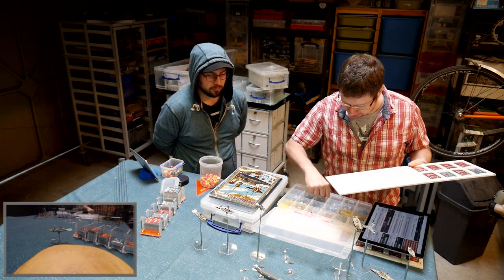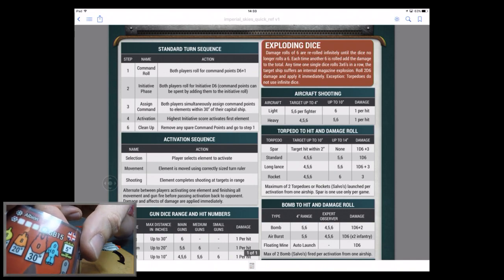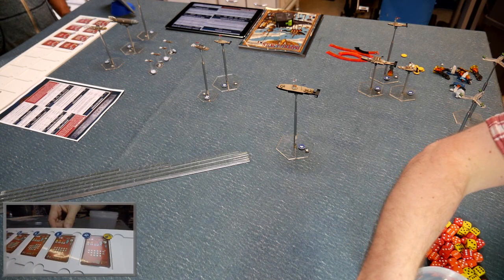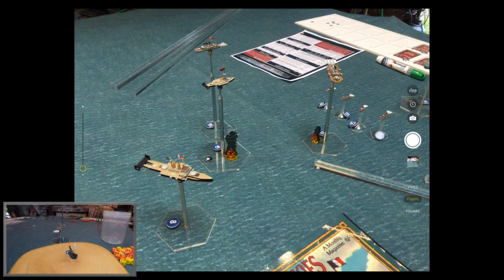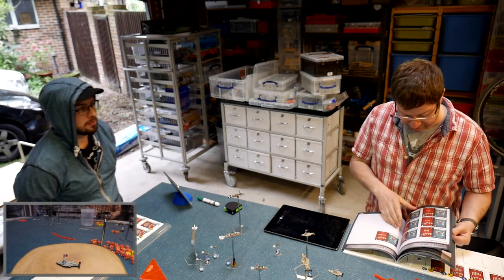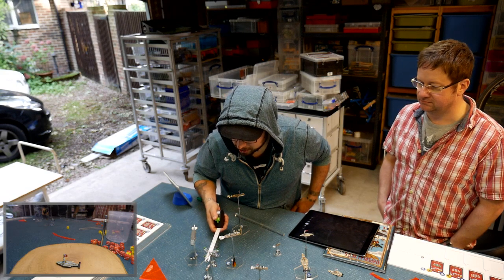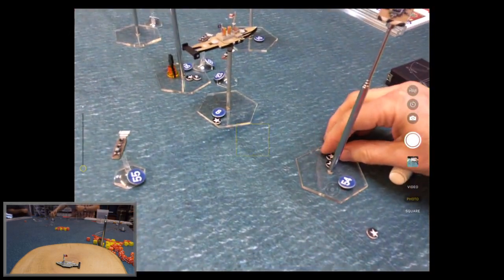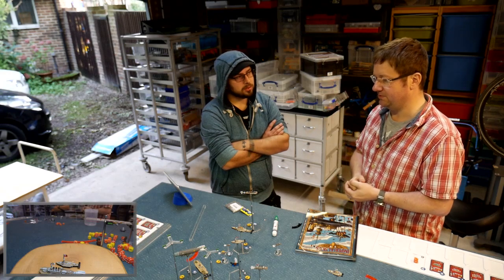Imperial Skies Gameplay Guide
This is a long play guide video and if you can make it through I will be very surprised! Please note our technical IT gear failed half-way through the filming, we lost about 30mins and ended up trying to get the flow going again which was hard work. Lots of lessons learned for us in terms of how to produce a gameplay guide, so please be patient because follow up videos should be less of a comedy of errors! Enjoy.

Richard had never played the game before, so I guided him through the various steps to play Imperial Skies.